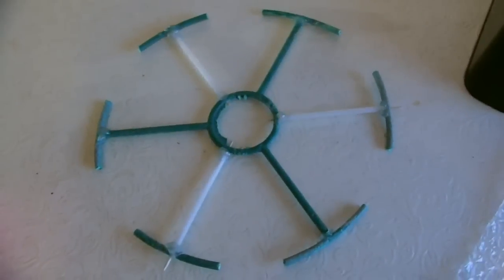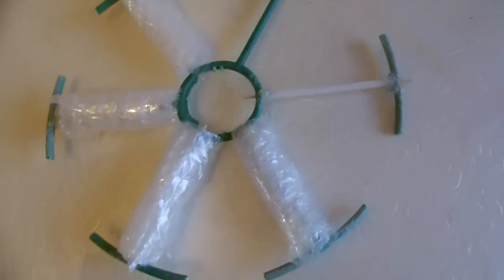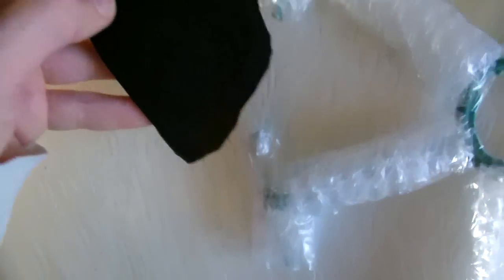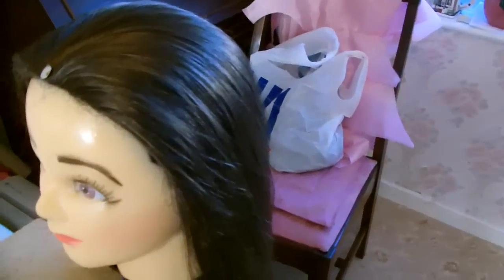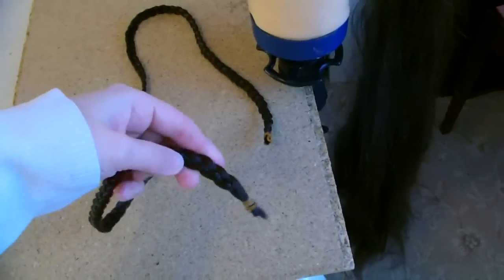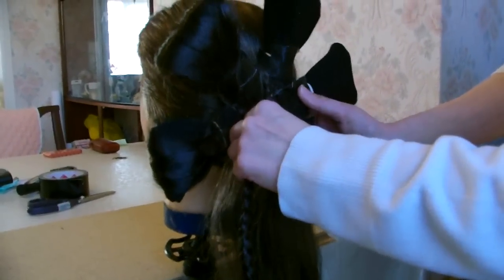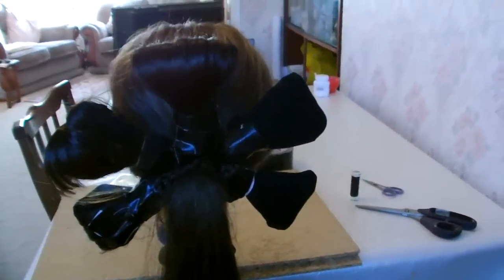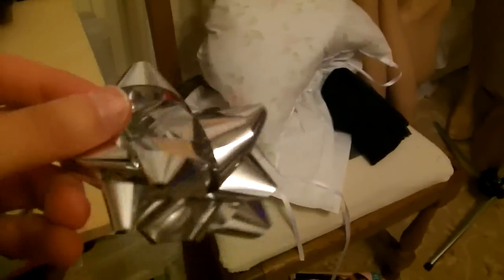Padme Parade Gown Wig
Constucting my Padme celbration episode 1 wig. A big improvement than the first attempt but still not 100% tidy. If anybody knows or can help me improve this to make it more stable when taking it on or off, please you can you message me.